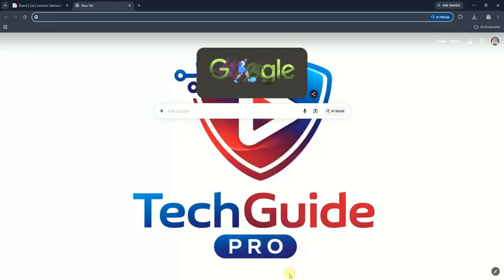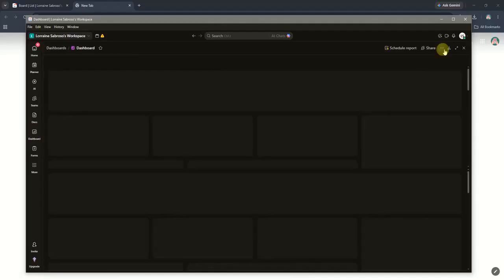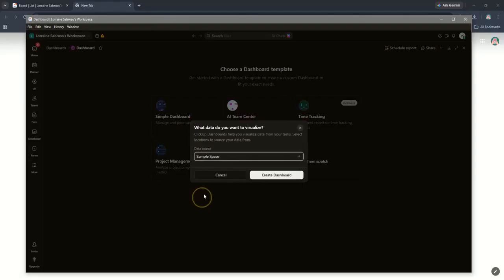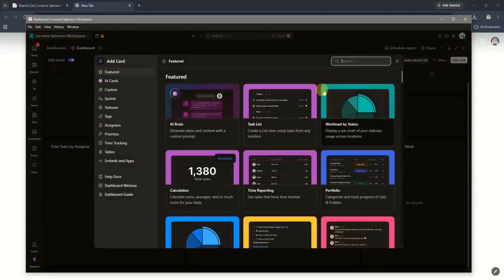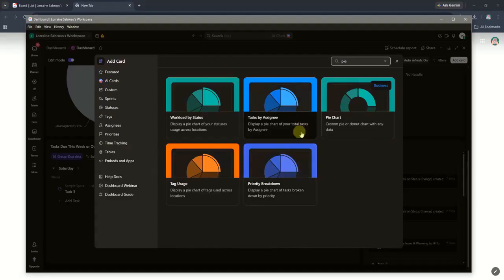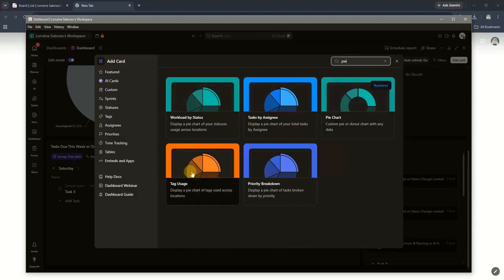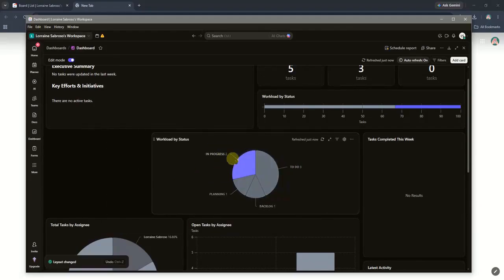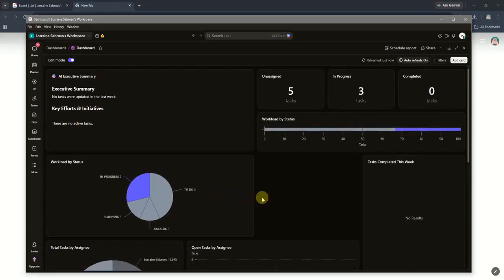How to Create ClickUp Reporting - Step by Step 2026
Learn how to create ClickUp reporting.

This comprehensive tutorial will guide you through the process of generating insightful ClickUp reports tailored to your project management needs. Discover how to utilize ClickUp's reporting features to track progress, analyze performance metrics, and enhance team collaboration. Whether you're looking to create task reports, time tracking summaries, or project dashboards, this video will equip you with the skills to master ClickUp reporting and make informed decisions.